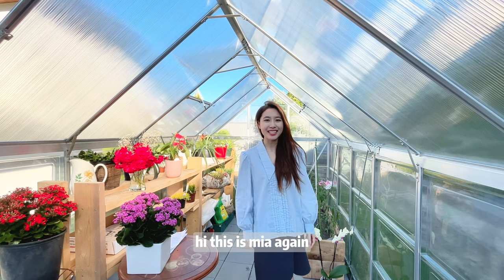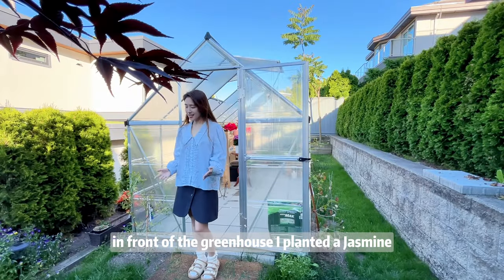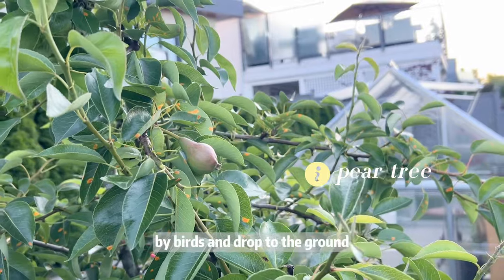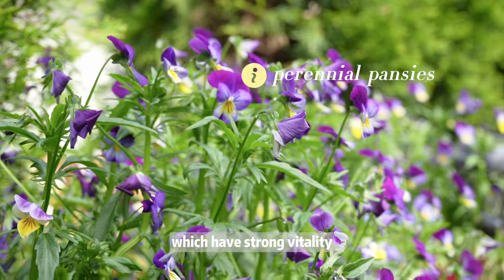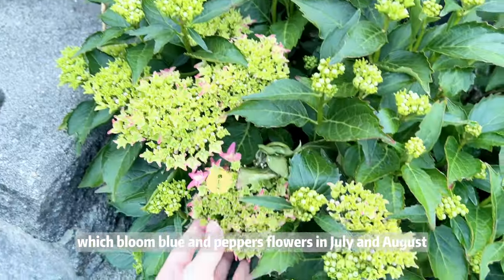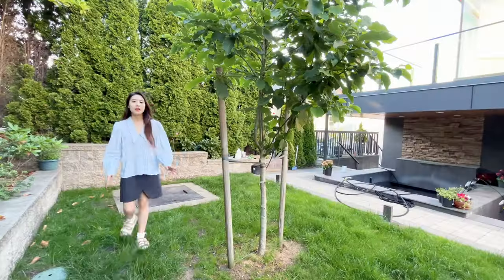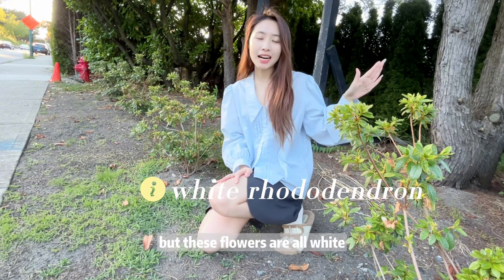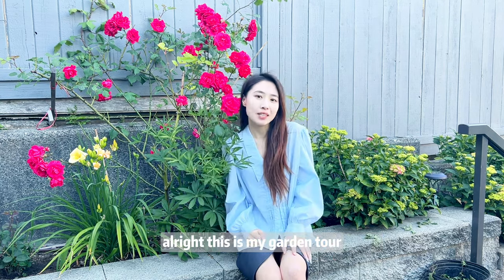Come and Visit My Little Garden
I have a lot more than just what's inside the greenhouse! Come and check it out! Also, I am planning to design and grow some water plants. Do you have any suggestions? I wonder if I can have fish in the pond, since the winter is very cold.